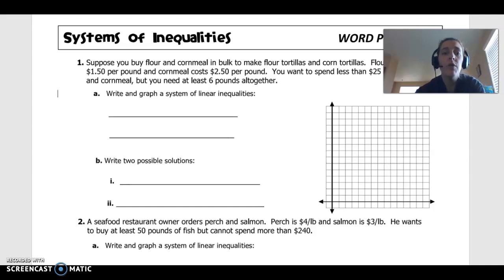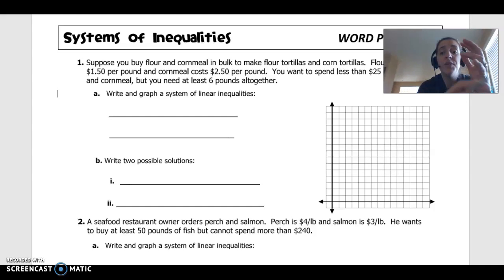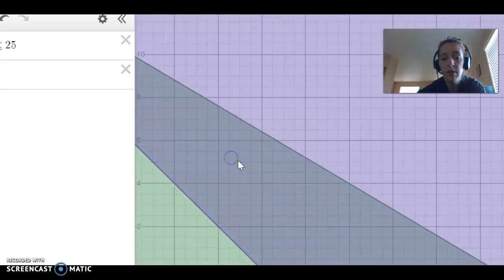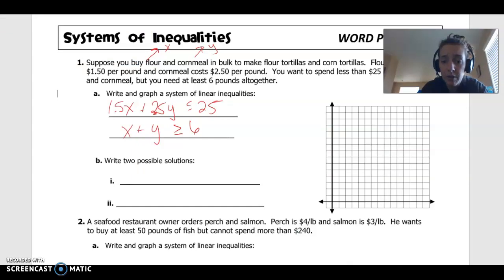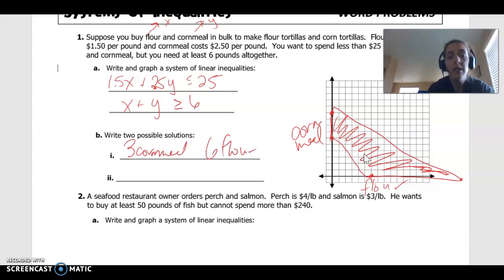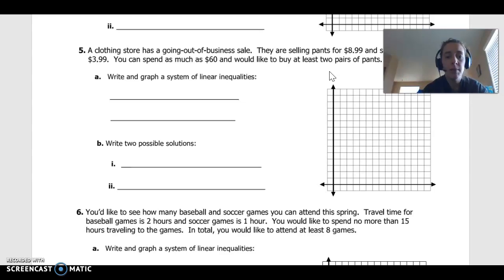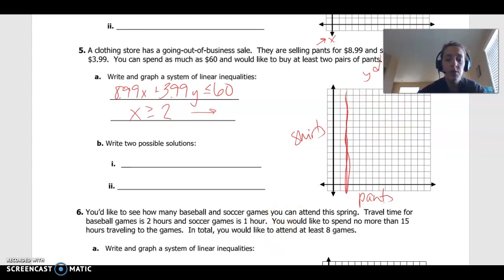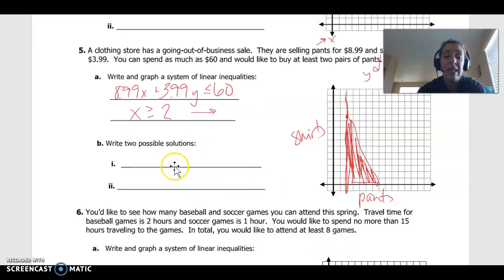Systems of inequalities word problems